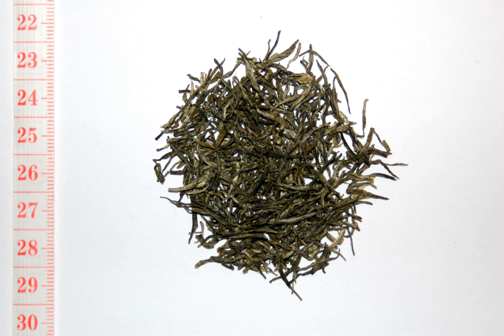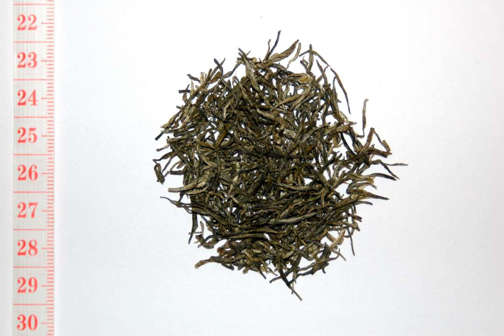Xinyang Maojian tea | Wikipedia audio article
This is an audio version of the Wikipedia Article:
Xinyang Maojian tea

SUMMARY
Xinyang Maojian tea (simplified Chinese: 信阳毛尖; traditional Chinese: 信陽毛尖; pinyin: Xìnyáng Máojiān; pronounced [ɕînjǎŋ mǎutɕjɛ́n]) is a green tea produced in Xinyang, Henan. It is often designated as a famous Chinese tea.
Xinyang Maojian, also known as Yu Maofeng, is a green tea. It is one of the top ten famous teas in China and one of the famous specialties in Henan Province. The main producing areas are in Xinhe City (now Xinyang City), Pingqiao District (formerly Xinyang County) and Luoshan County. Created by Han tea farmers. In the early years of the Republic of China, the top five tea houses in Xinyang Tea District produced the high-quality Benshan Maojian tea, which was officially named “Xinyang Maojian”.